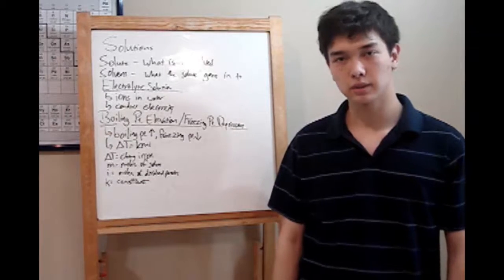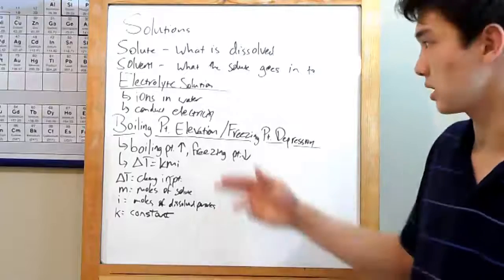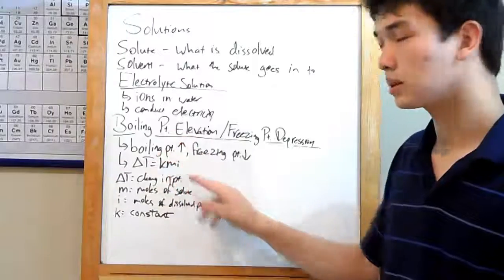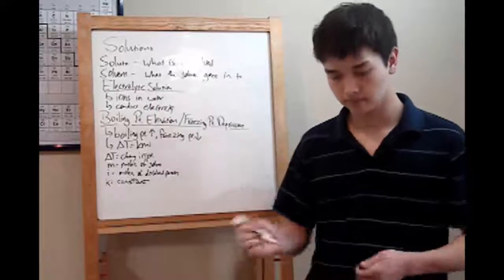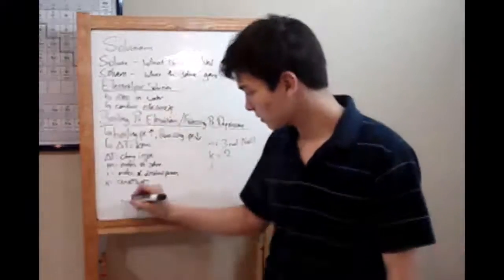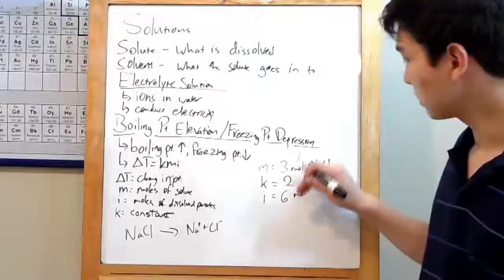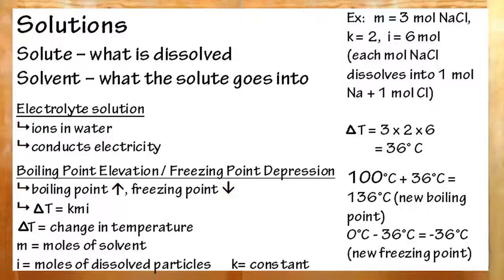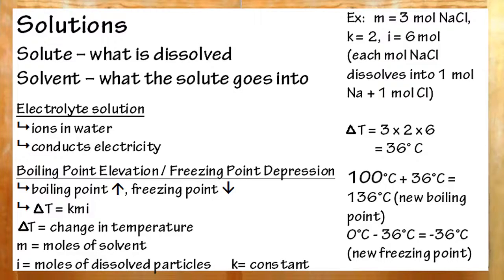24 Solutions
Bryant talks about solutions in the chem lab.